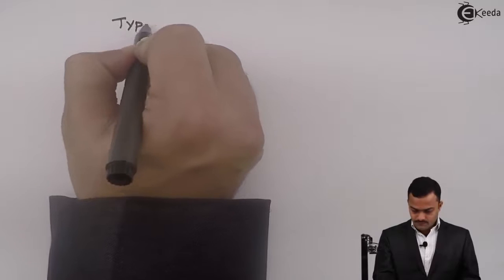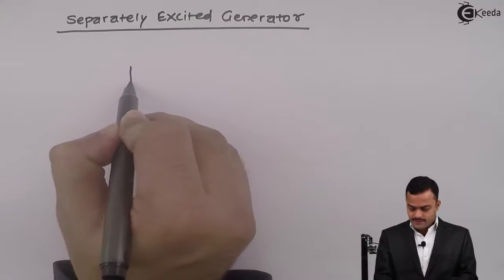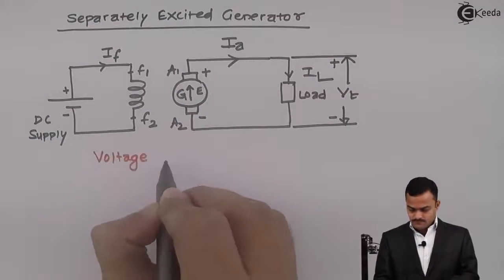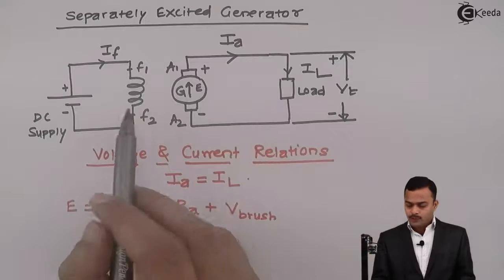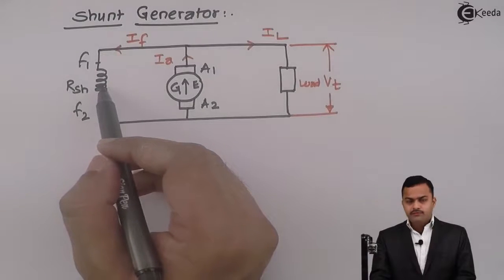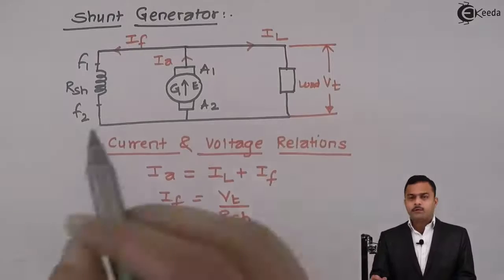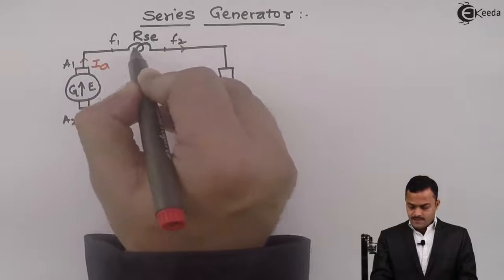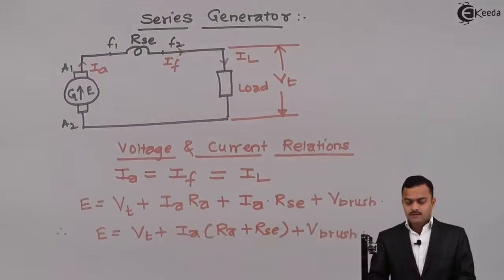Types of DC Generator DC Machines Basic Electrical Engineering First Year Engineering mp4